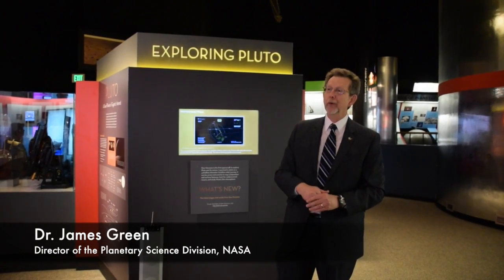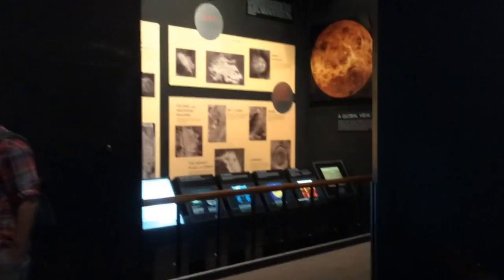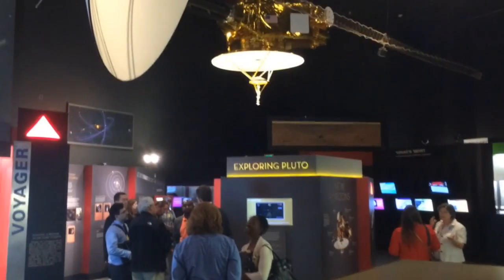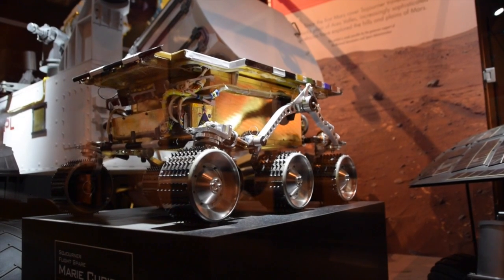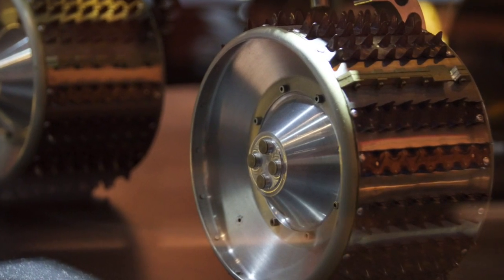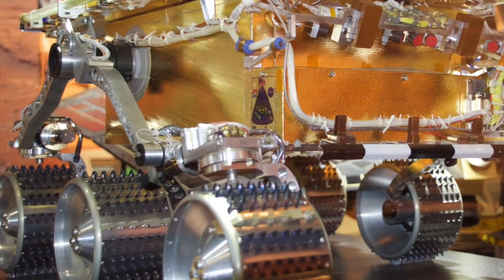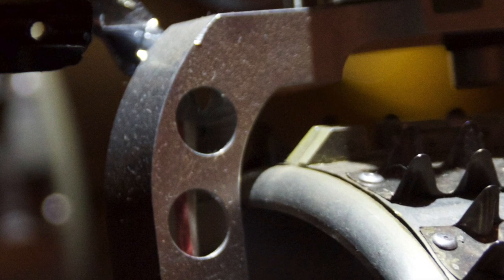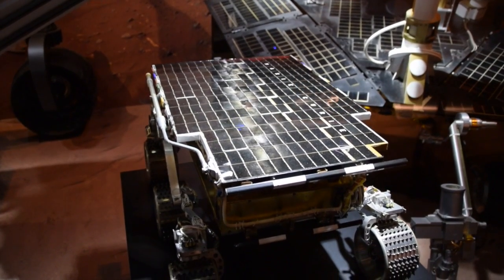The Sojourner Mars Rover's Twin at the National Air & Space Museum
In anticipation of The Martian coming out in theaters next month, I thought I'd put together a quick video from a mini NASA Social back in June. Here's a close up look at REAL FLIGHT HARDWARE!

Sorry. I am irrationally excited.